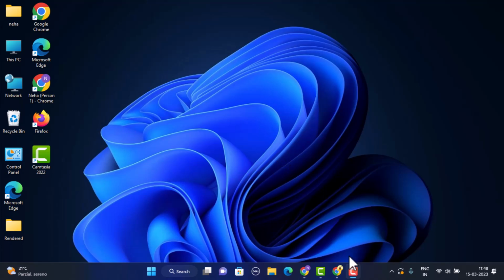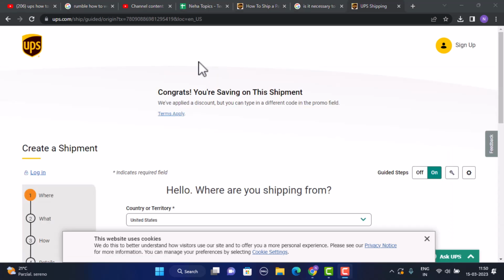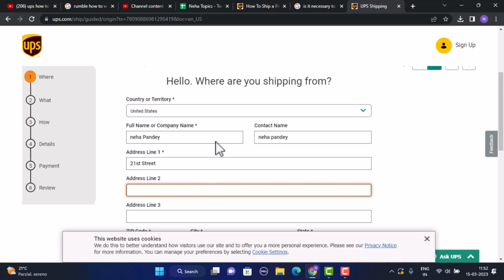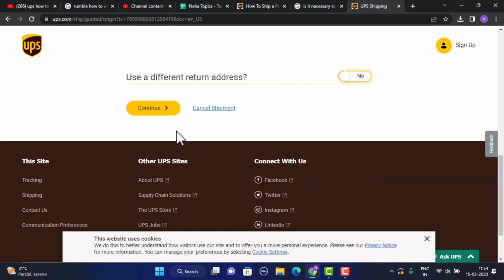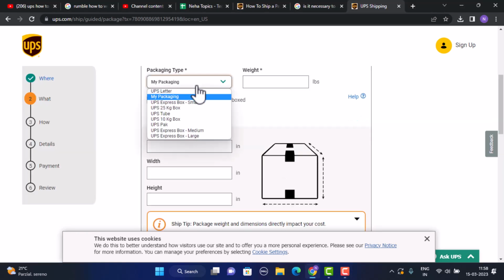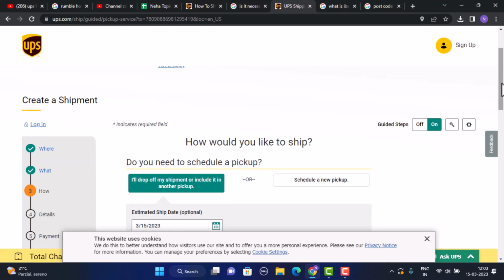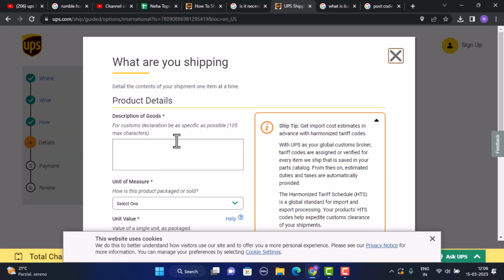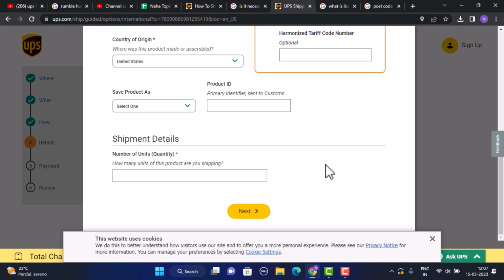UPS - How to Ship a Package !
This video guides you in an easy step-by-step process to ship a package on UPS.

Chapters / Timestamps
0:00 Intro
0:13 Step 1
0:34  Step 2
3:34 Outro